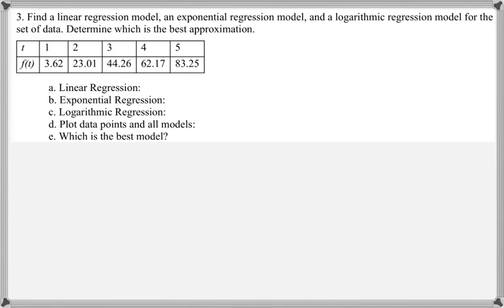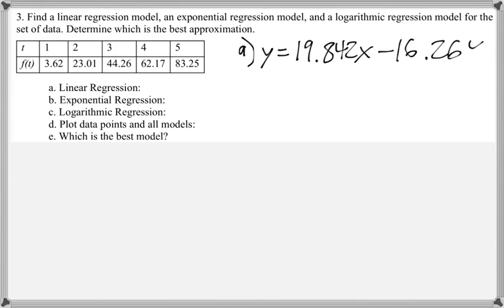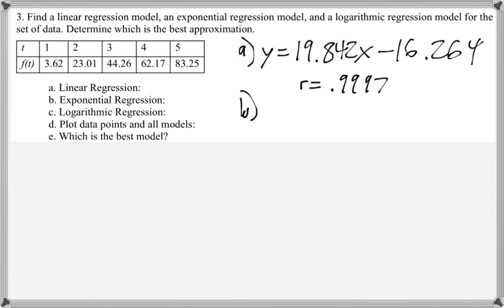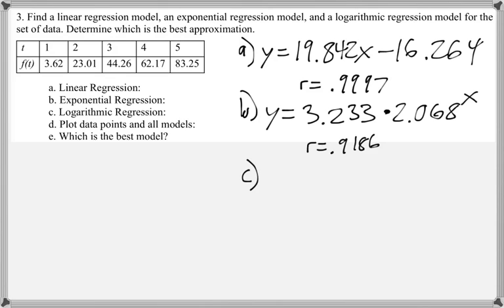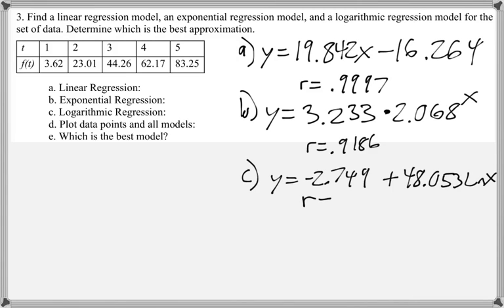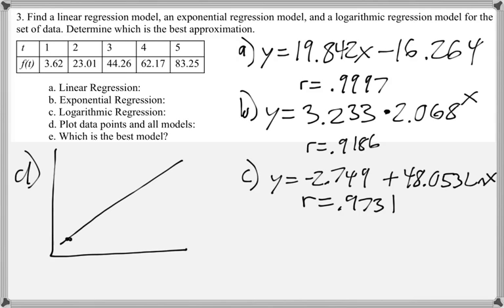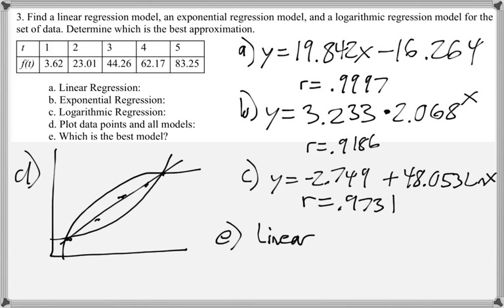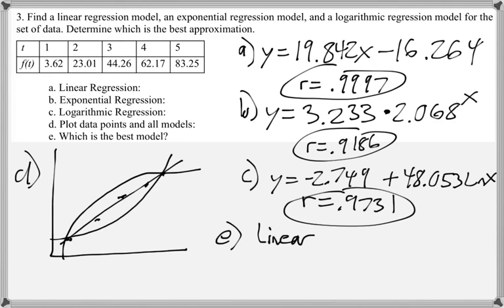Math 151 : 4.8 #3 (PreCalculus Tutorial : Exponential & Logarithmic Regression)